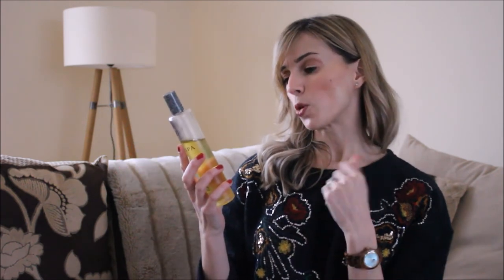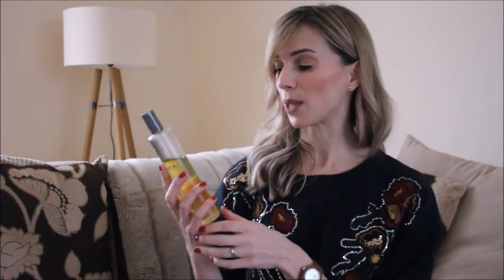My Body Care Routine - Exfoliating, Cleansing, Moisturising, Toning and Tanning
Happy New Year all! I'm kicking off 2018 with a general body care video. With everyone's thoughts turning away from the festivities and towards shaping up for the year ahead, I'm particularly interested in introducing firming and toning products to my routine, and I'm thinking of discussing that topic in more depth over on my blog.

Products mentioned:

Exfoliation

Body brushes:

Boots - Mine
Long handle

Scrubs

Bean Body Coffee Scrub

Cleansing

Dove Silk Glow Body Wash

Moisturising

Palmer's Firming Cocoa Butter

Toning and Firming

Ren Atlantic Kelp Toning Body Oil

Nip+Fab Cellulite Fix

Relaxing Body Oil

Espa Soothing Body Oil

Tanning

Dove Summer Revived Gradual Tan

Maybelline 7 Day Gel Nail Colour in Deep Red